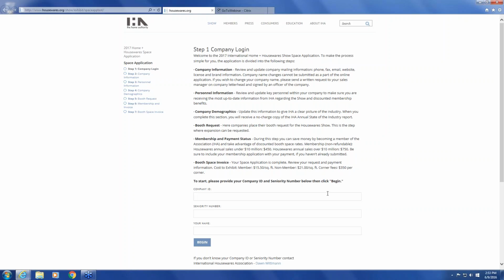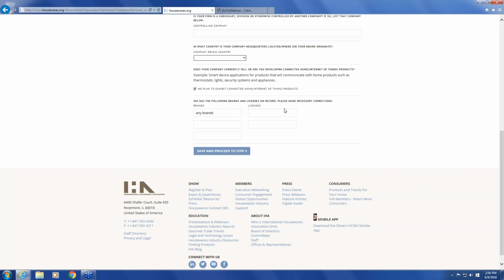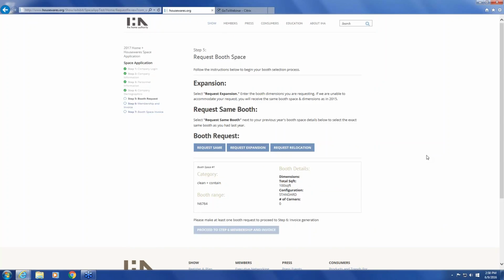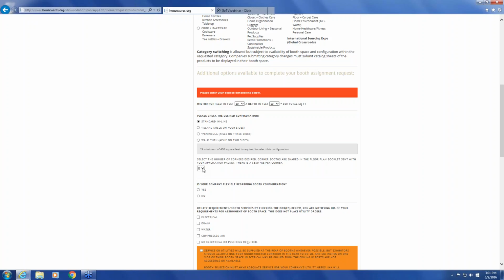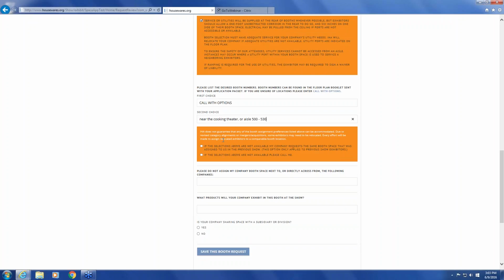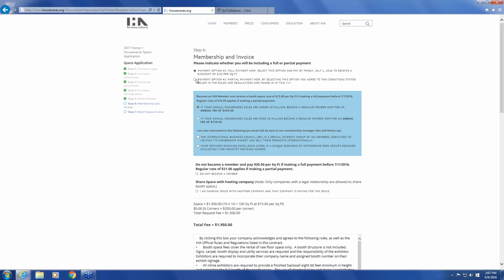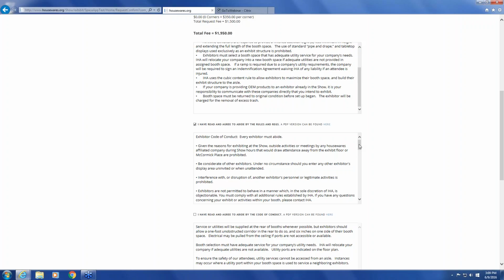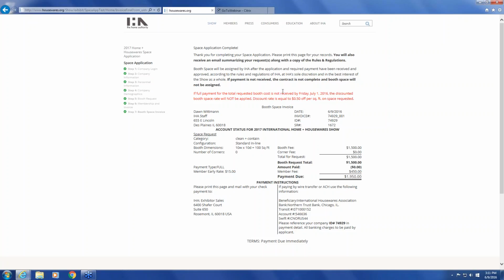Online Space Application Demonstration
Dawn Wittmann from IHA demonstrates how to submit online your  Space Application for the 2017 International Home + Housewares Show on March 18 - 21,  2017.